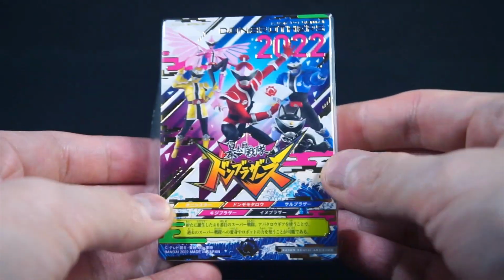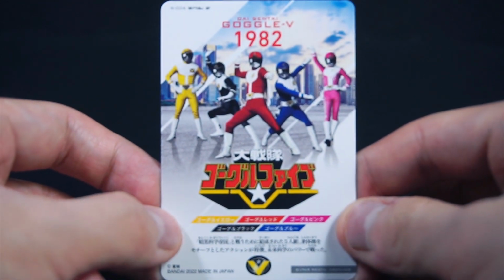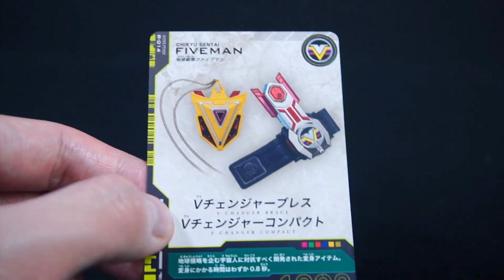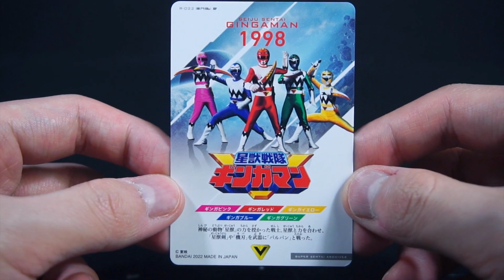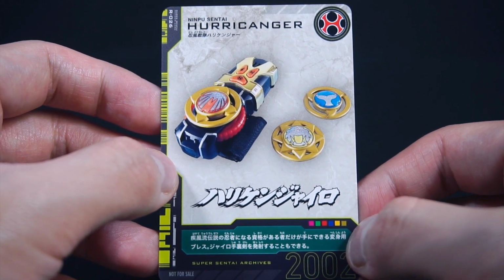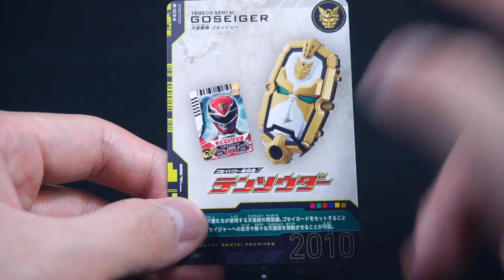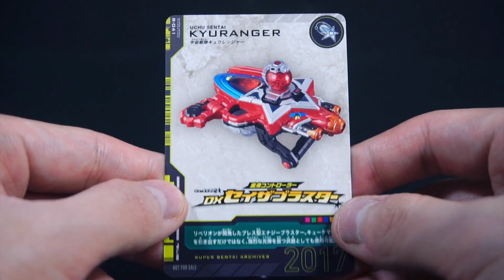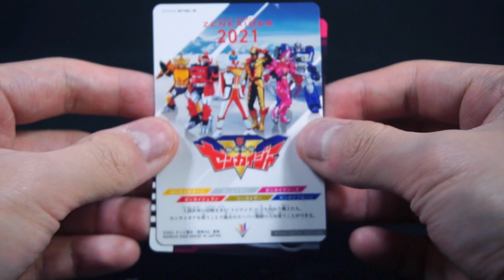Super Sentai Complete Manual Review - Ryder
This is a review of the Super Sentai Complete Manual included in the first wave of the DX Donblaster as a promotion item.